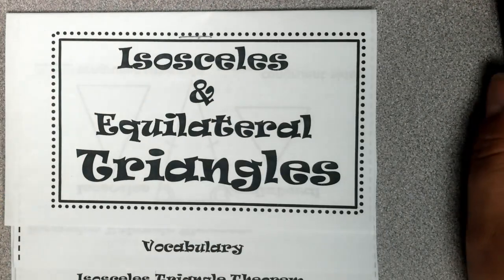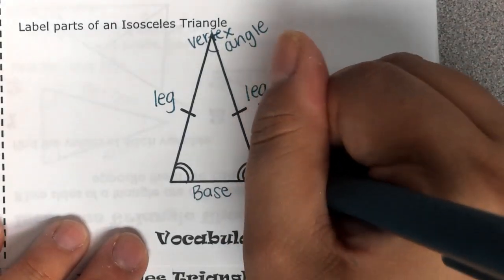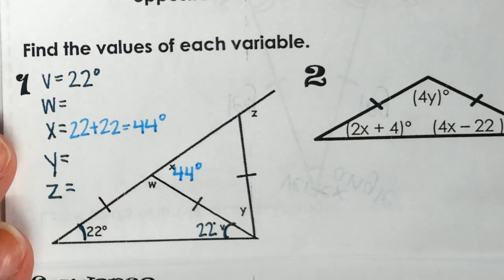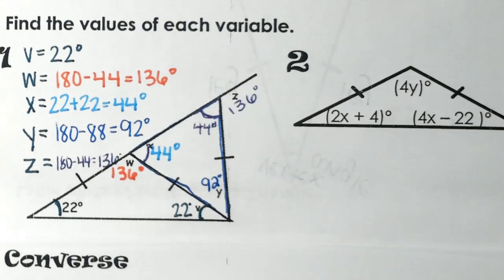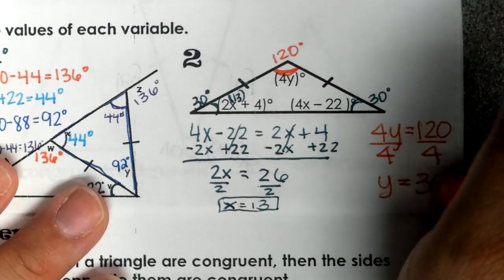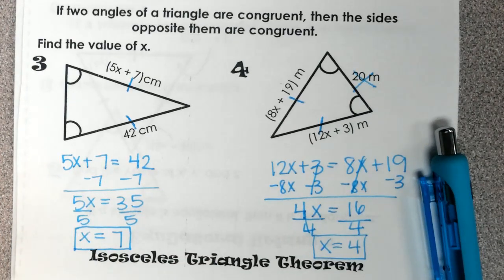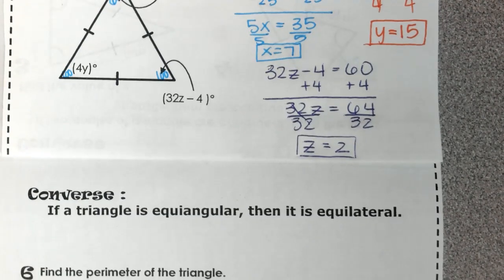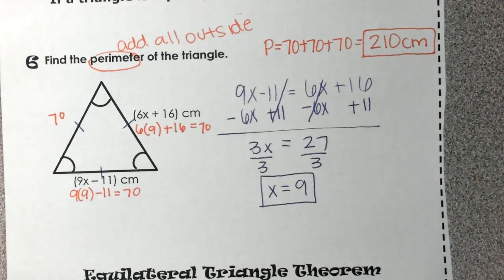Isosceles & Equilateral Triangles